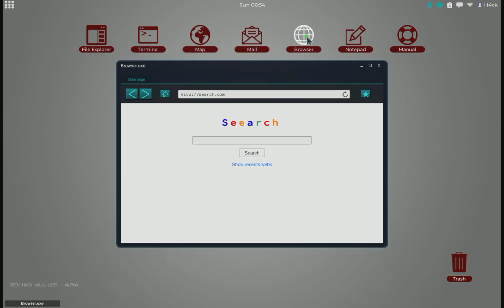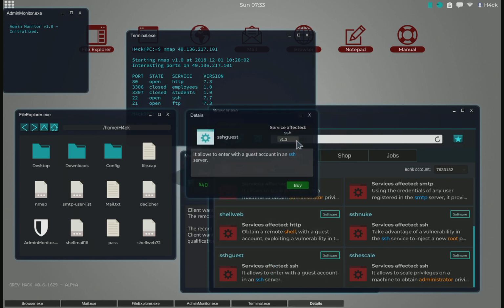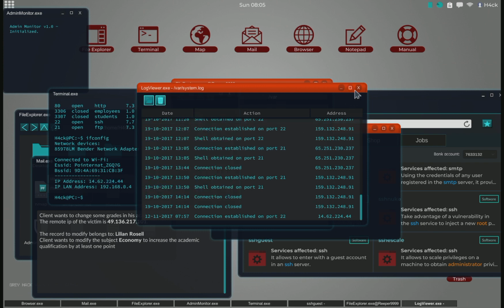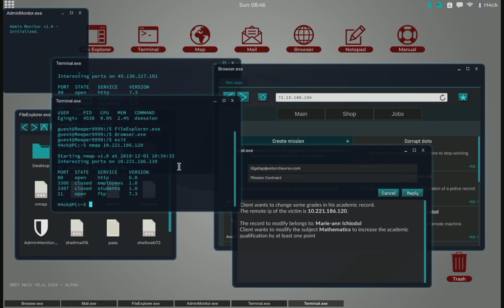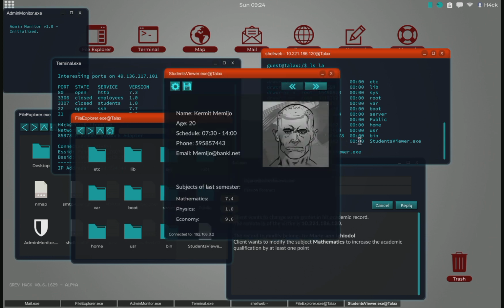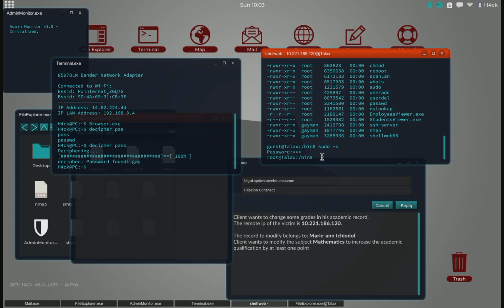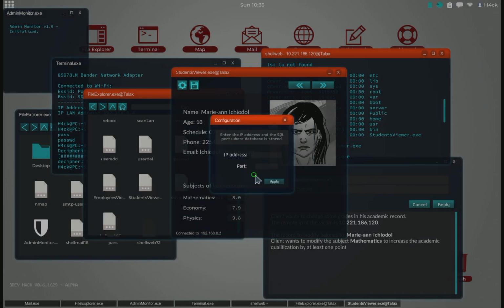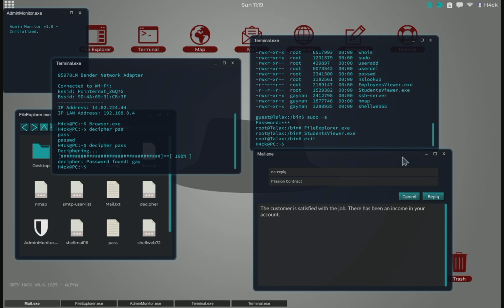0.6 Missions: Academic Changes - Grey Hack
Academic Changes mission in Grey Hack.